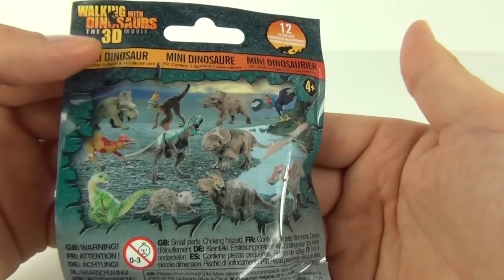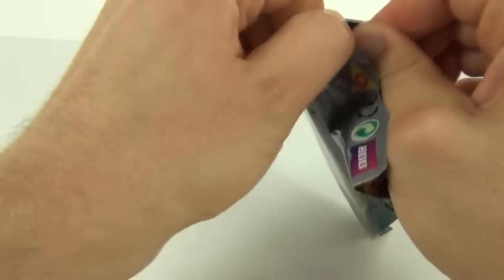Walking With Dinosaurs The 3D Movie Figure Blind Bags Toy Review, Vivid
Collect all your favourite Dinosaurs from the Walking with Dinosaurs 3D Movie. There are 12 dinosaurs to collect! Each blind bag includes 1 collectable dinosaur and a collector card.

Into/Outro music = iStockphoto, Anubis81, Angry Guitars Intro